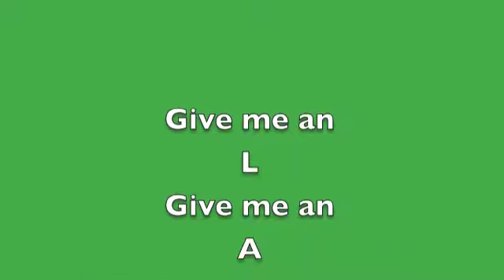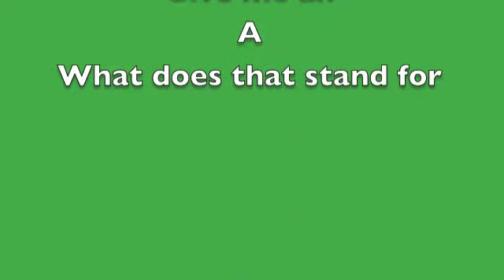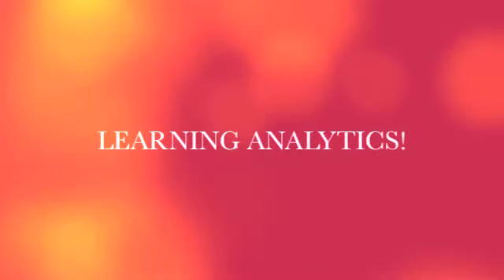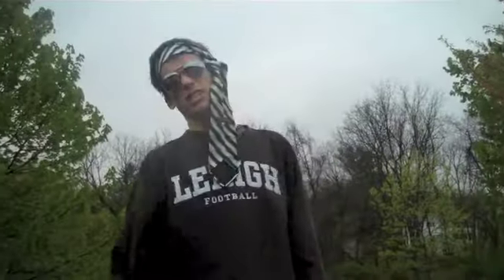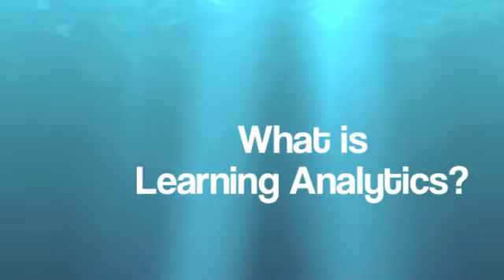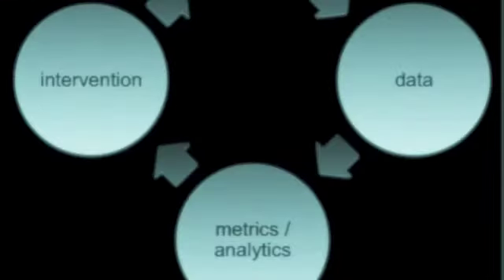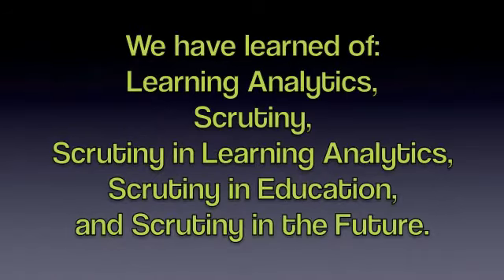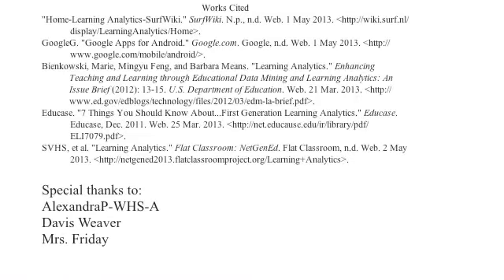Scrutiny Style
NetGenEd 2013 Final Video: Learning Analytics